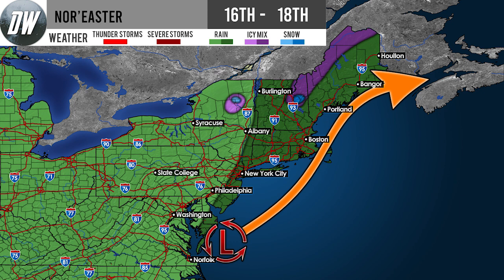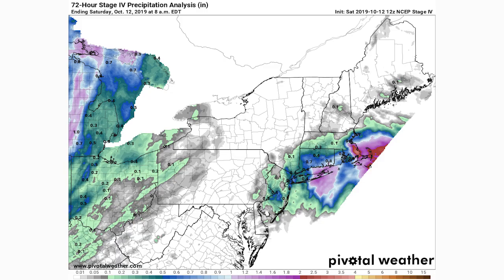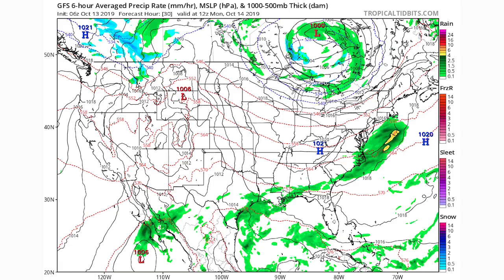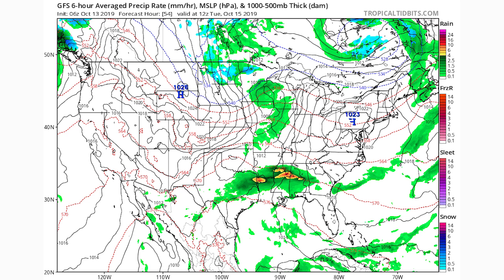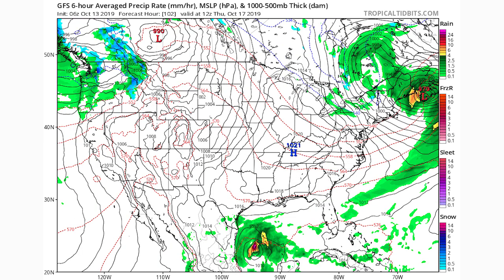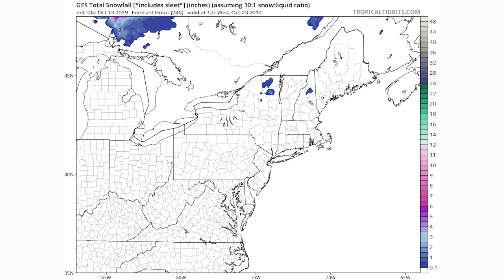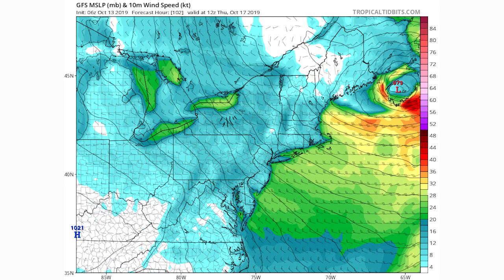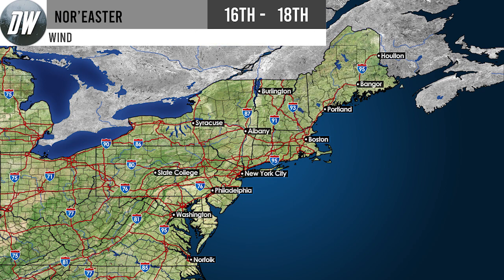Another Nor'Easter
In this video we talk about another upcoming Nor'Easter For the Northeast and New England regions of the United States.

Long Island, Connecticut, Rhode Island, Massachusetts, Cape Cod, Nantucket, Martha's Vineyard, Boston, Maine, Providence and Portsmouth will be the most effected Regions by this Nor'Easter.